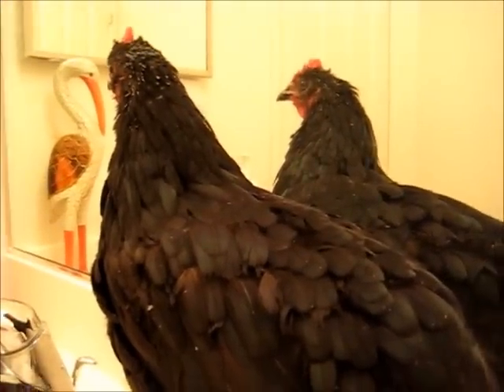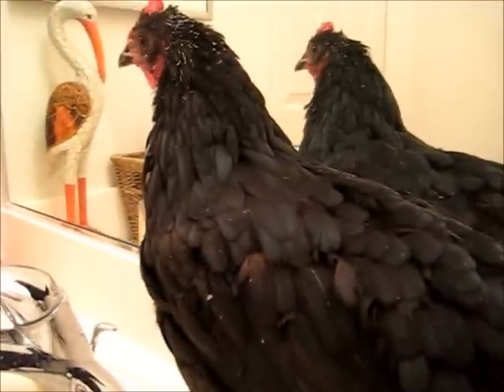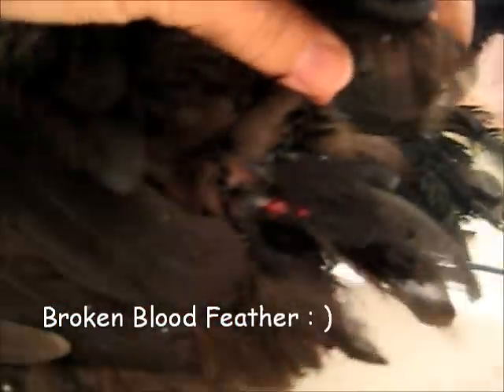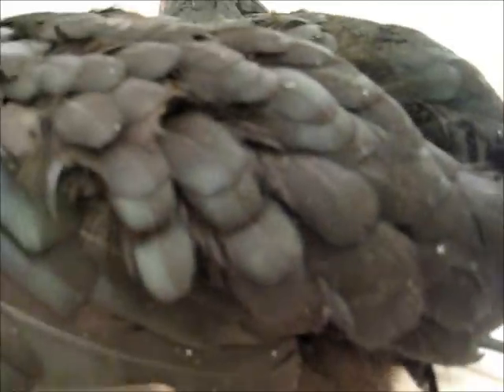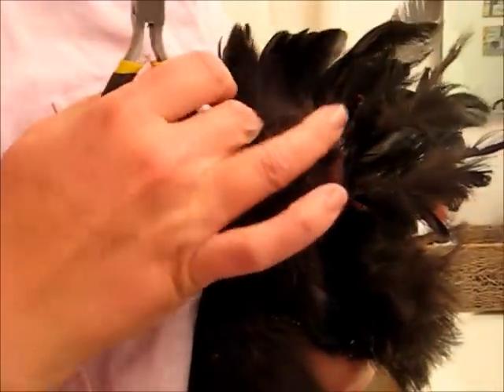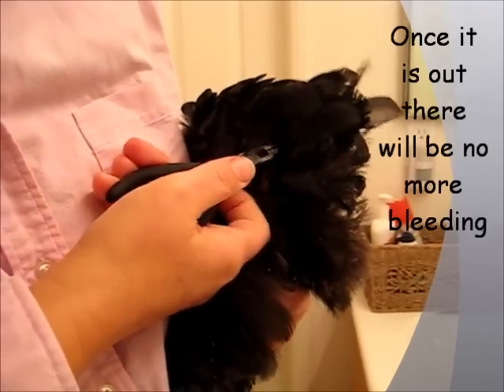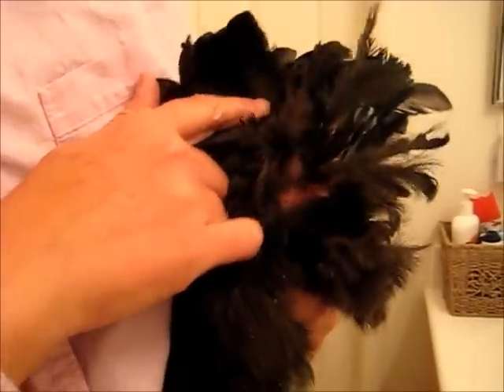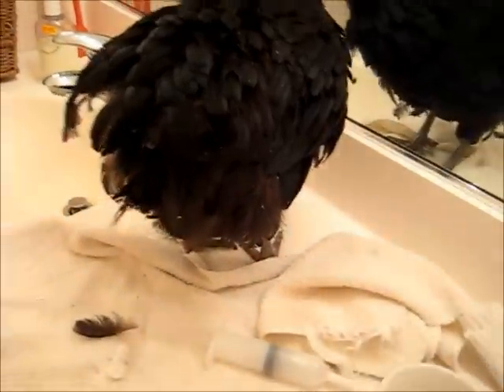Treatment for Bleeding Feather on Chicken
Some feathers have a blood supply to them and they are called "blood feathers". When broken, these feathers can ooze or actively drip blood. If it is bleeding heavily, you can put pressure on it or use flour as a clotting agent to stop the bleeding but As soon as it clots, along comes another chicken to make it bleed again.This can lead to cannibalism by the other chickens or death due to blood loss.

In this video I show you what I do when my chickens have broken blood feathers. It works well and I have dealt with many bleeding  feathers successfully.  This is not meant to take the place of vet advice, it is to show you what I do.